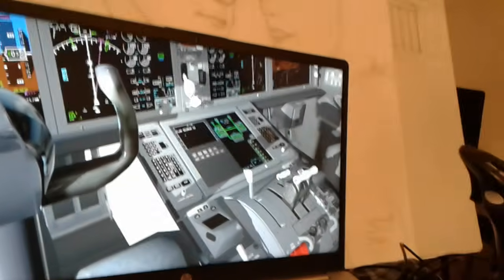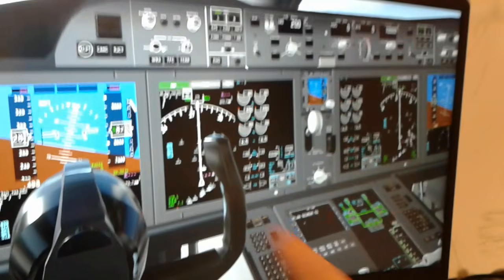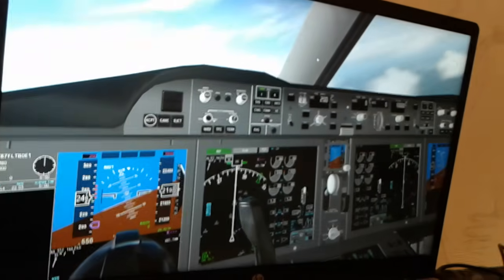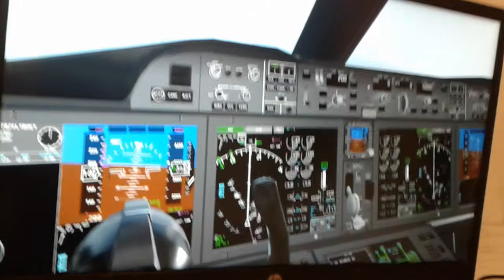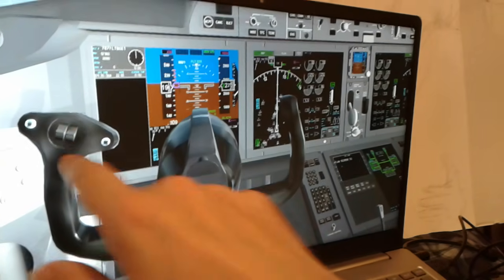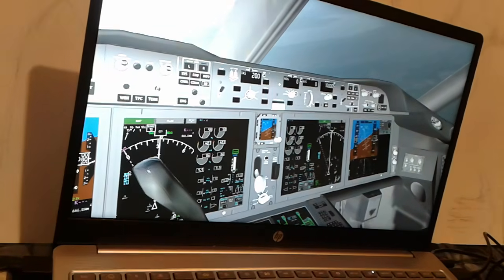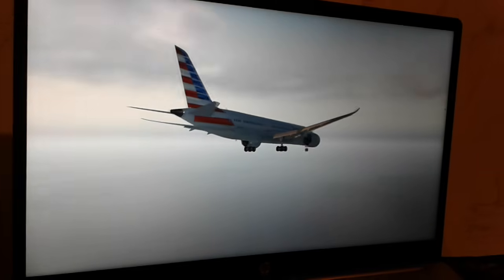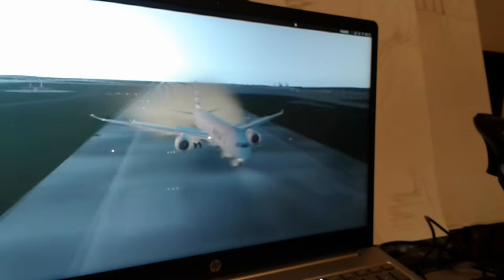AMERICAN AIRLINES BOEING 787 THOMAS HATSIOS RAF UK PILOT FLYING MICROSOFT FLIGHT SIM-20260814 163035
THOMAS HATSIOS RAF UK PILOT FLYING AIRBUS A-330 WIZZAIR  MICROSOFT FLIGHT SIM